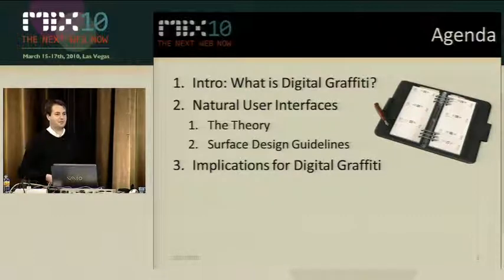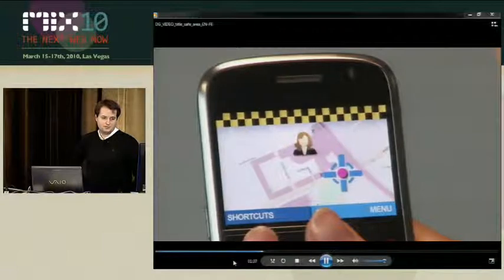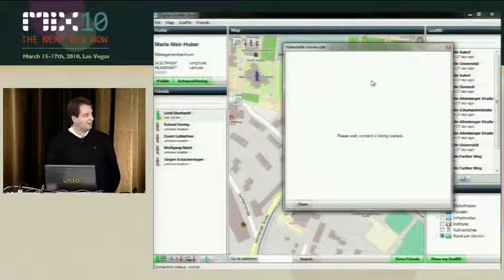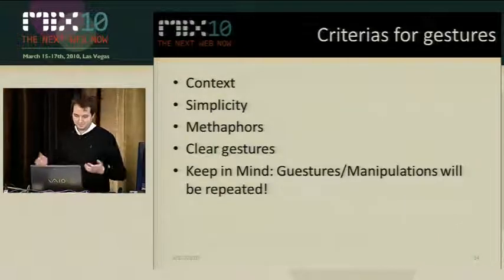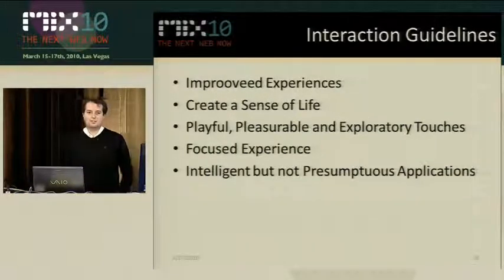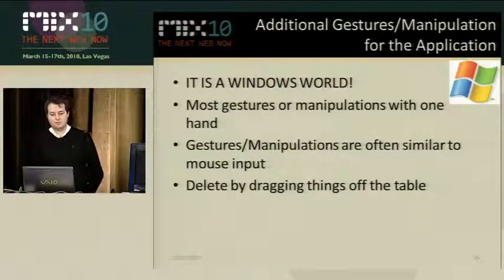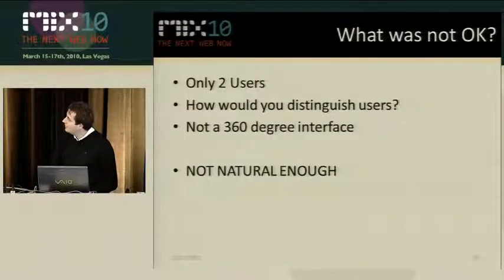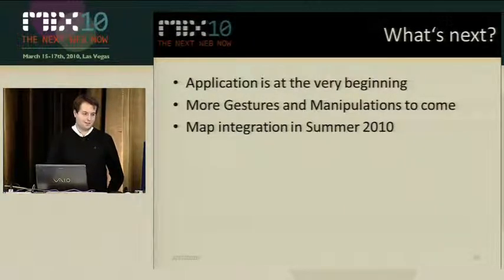MIX10 Microsoft Surface Goes Social Research Project at the University of Linz